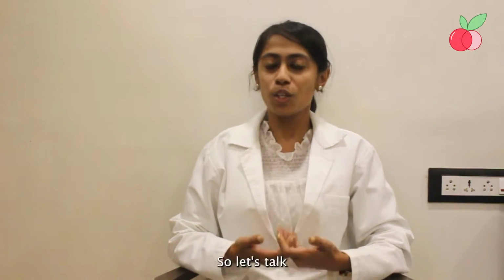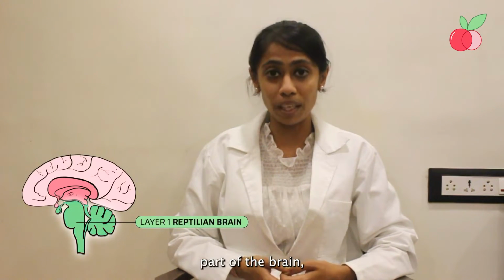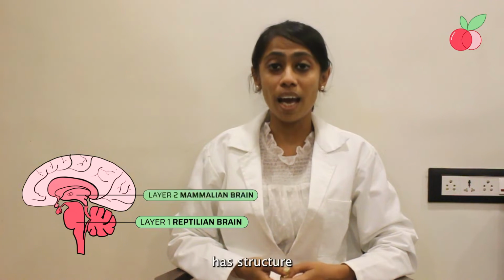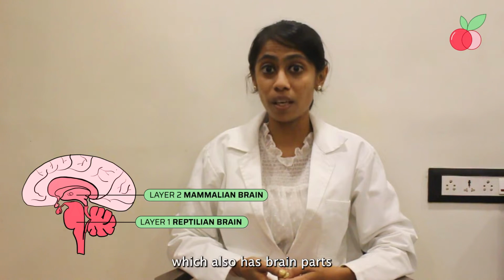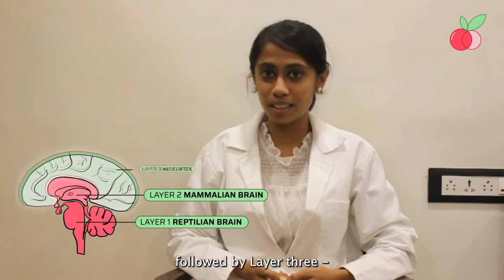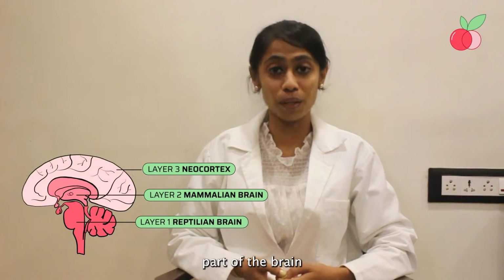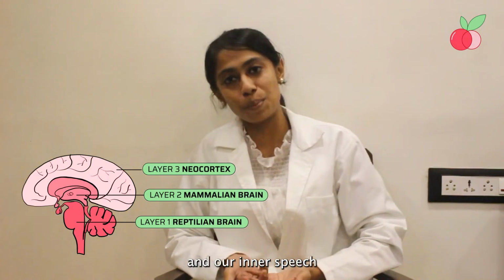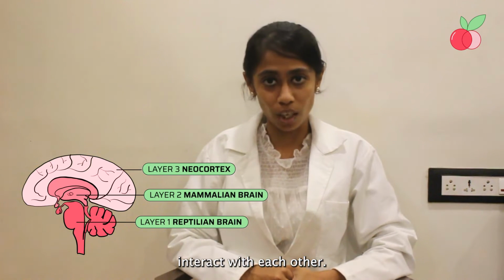EP3 Communication within brain - CherryMinds Demo Week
Hello, we are India's first Mind Fitness company.

This presentation is a part of CherryMinds Demo week. Learn the brain skill for a Fit Mind